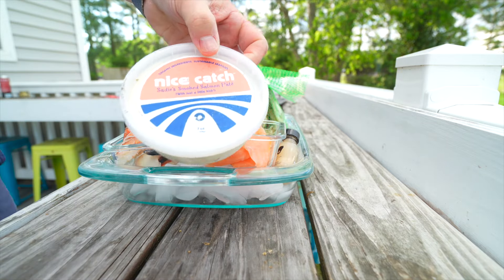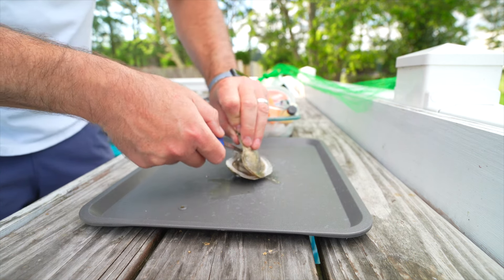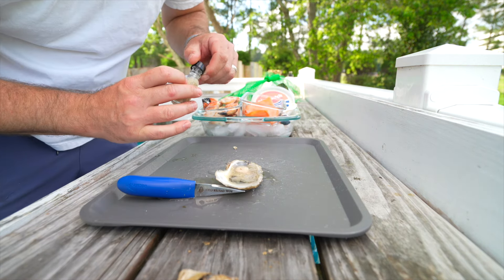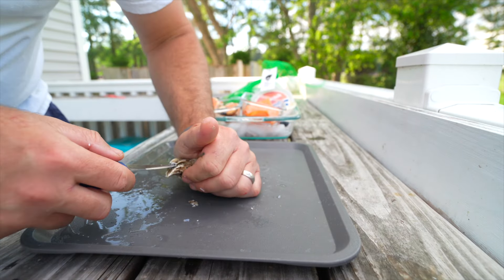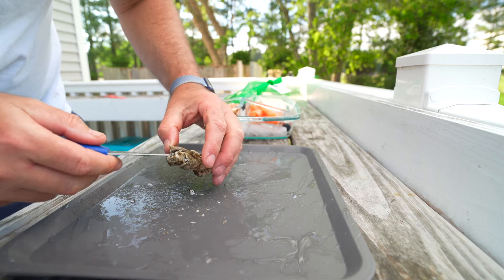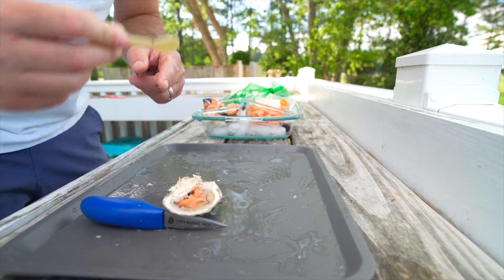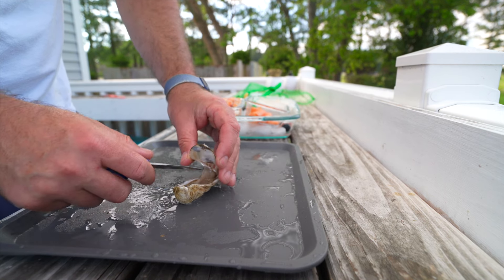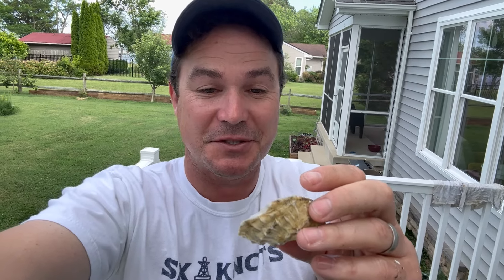11 Ways I Ate Raw Oysters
I ate Raw Oysters 11 ways using ingredient from my raw bar from the Real Oyster Cult